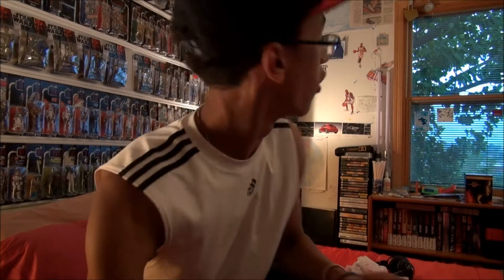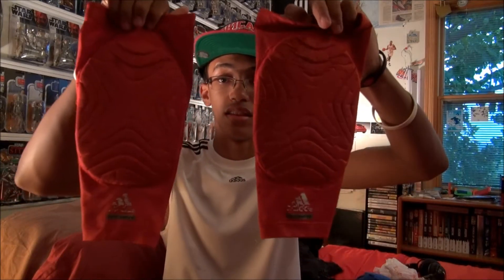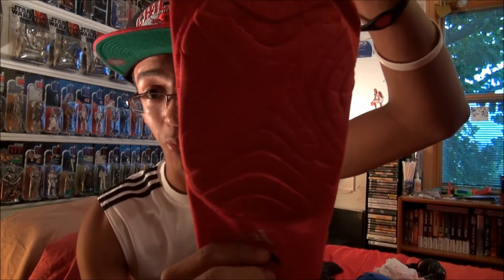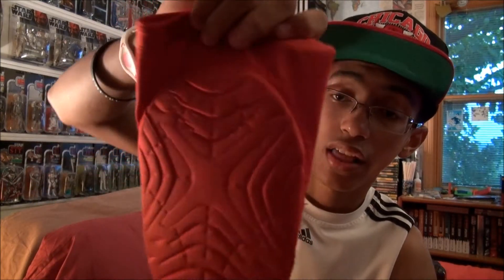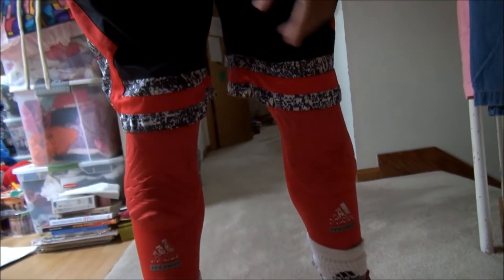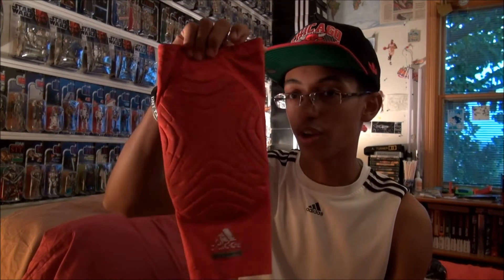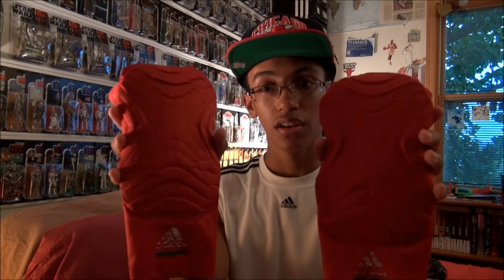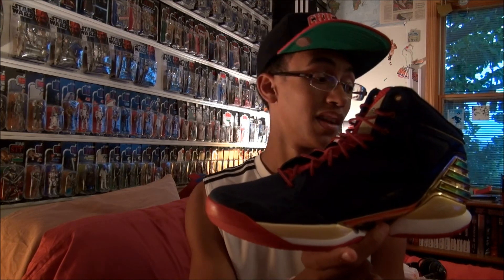Adidas Techfit Padded Knee Pads Review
Sorry for it being late Guys got busy over the weekend. I promise the Rose 773 will be on time!